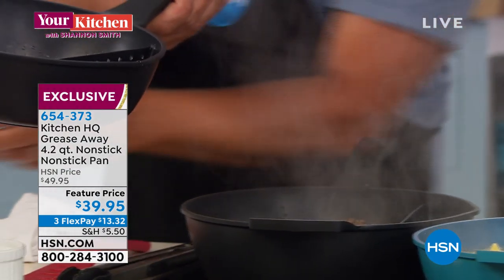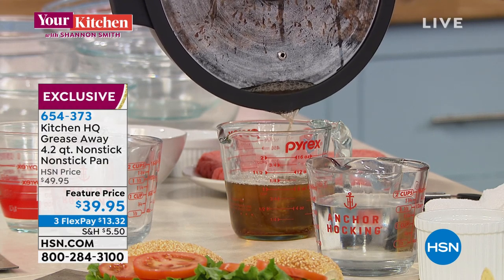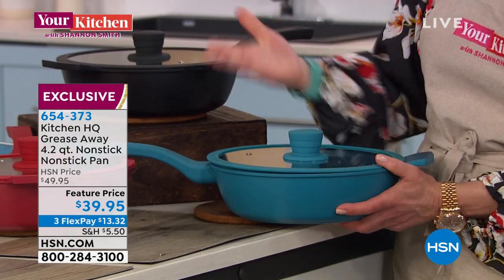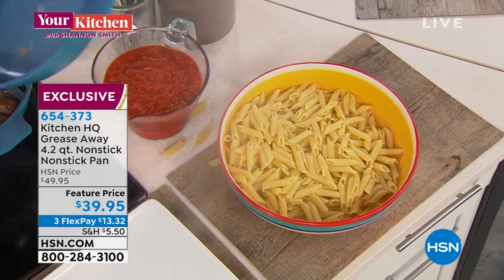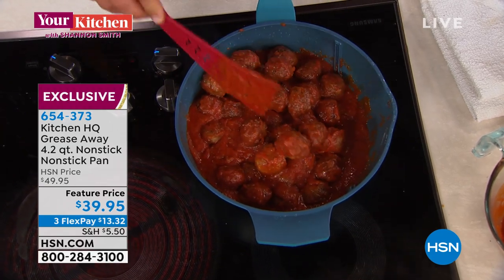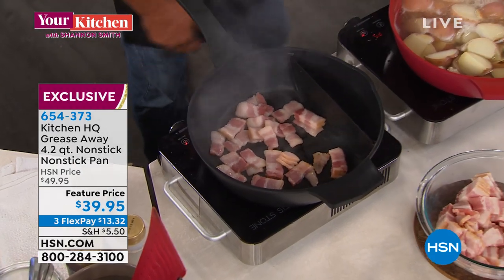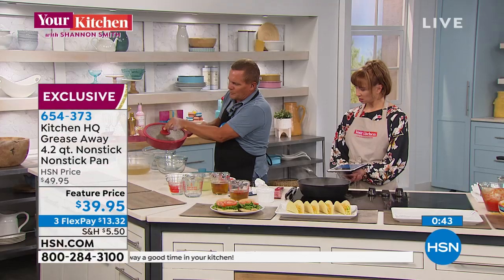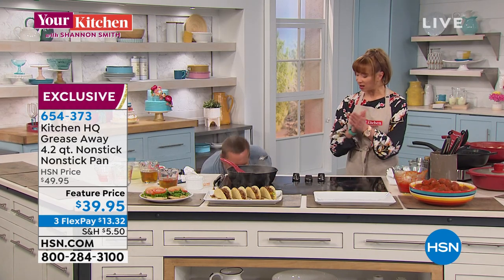Kitchen HQ Grease Away 4.2 qt. Nonstick Pan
Say goodbye to excess fat. The Grease Away Pan was designed to drain excess fat from your food after frying in your  pan. Lightweight and easy to clean, this nonstick pan makes cooking large portions at once simple.

    Grease Away pan with removable strainer
    Tempered glass lid